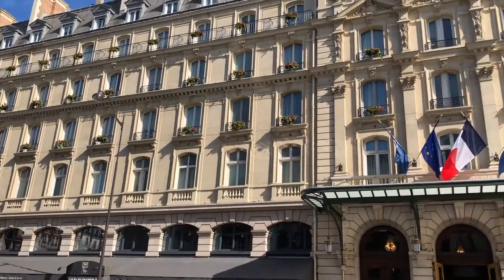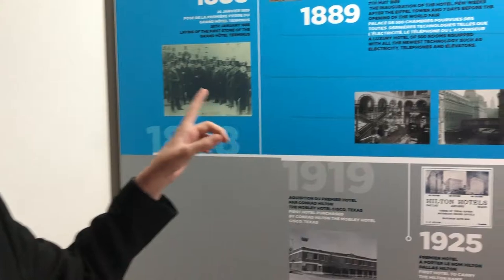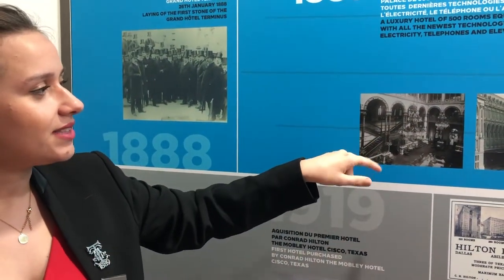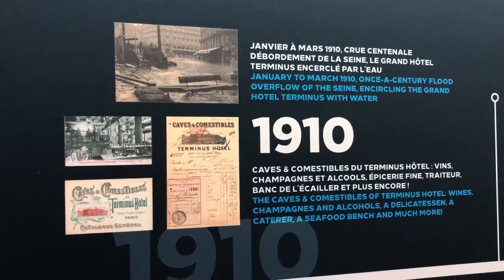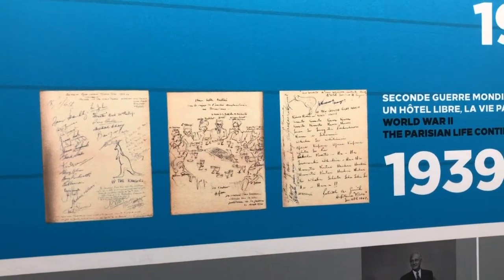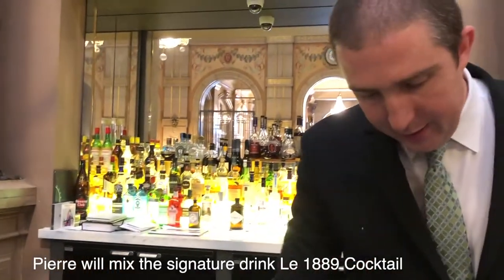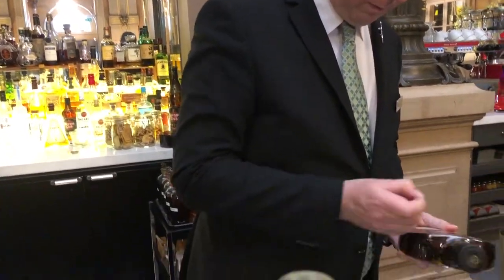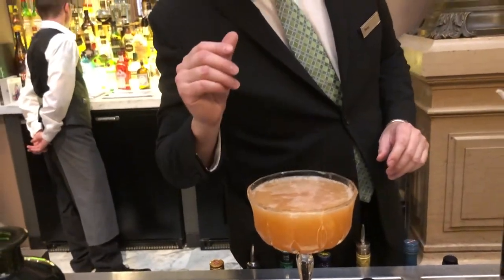The Hilton Paris Opera Hotel Saint Lazare Eiffel Tower Le Grand Salon Le Pain Quotidien Saint-Lazare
Video produced by Trending WWWandW LLC

Inception and History
Located at the center of the city the Hilton Paris Opera at 108 Rue Saint Lazare is in the heart of the historic Opera quarter. guests at the hotel will find cultural sites and attractions located nearby. The Opéra Garnier, the Louvre Museum, Rue de Rivoli and famous department stores Galeries Lafayette and Le Printemps are all within a short walk of the front door of the iconic historic building that has been transformed into a jewel of the Hilton brand.
Preceding Hilton’s Grand Opening in January 2015 after a $50 million renovation of this architecturally nuanced building it was the Hotel Concorde Saint Lazare. Its roots rival the Eiffel Tower. The original Hotel for which this building was designed, The Grand Hotel Terminus was opened on May 7, 1889 to accommodate foreign visitors to the Paris Great Exhibition of 1889. Its opening was announced by Gustave Eiffel from his tower which was built for the same exhibition.
Although designed and built to accommodate visitors to the Paris Great Exhibition of 1889, the Hotel was not officially a part of the event. Its mission was to provide guests with a luxurious experience while visiting Paris. Originally housing 500 rooms along with three restaurants, the Hotel Terminus lived up to its mission of providing luxury to the traveler for over a century.
The first renovation of the Hotel Terminus occurred during the economic downturn of the 1930s. While other hotels were suffering, the renovation of the Hotel Terminus continued to focus on innovative luxury. The new salon of the Hotel Terminus with a jazz orchestra playing the Charleston provided the guests with a sense of a perpetual party.
Only the Second World War interrupted the luxury that has been provided in this building since 1889. The 1944 acquisition of the Hotel by the Americans saw this stoic building turned into a hostel that provided shelter for refugees and Allied Soldiers alike. It was renamed “The Grand Club Central” by Allied Forces. In just 1 year it provided safe shelter for more than 182,000 men as well as serving over 625,000 meals. In 1946 the Hotel returned to civilian service.
Reinvented in 2015 as the Hilton Paris Opera Hotel
After undergoing an historically detailed renovation of the public spaces coupled with a complete modern renovation of the guest’s rooms, Hilton operates this iconic building in adherence to its original mission statement of providing luxury accommodations to the guests of Paris.
Today the Hilton Paris Opera Hotel provides guests with 268 modernized rooms with luxury amenities as well as 29 suites, a gym, executive lounge, bars and restaurants. Guests at the Hilton Paris Opera Hotel are only a ten-minute train ride from the Paris business district as well as being in the heart of the city. Clefs d’Or concierge is ready and able to make your stay pleasant and trouble free.
Guest rooms have undergone a modern renovation as most of the historical flavor and designs were beyond recapturing. As a guest at the Hilton Paris Opera Hotel you will enjoy luxuriously appointed rooms with historic accents, pictures and art work that adds a reminder of the past to your luxury modern stay. The room décor features pallets of gray, with a splash of bright colors.
Guest room choices include Superior Room, Deluxe Room, Twin Deluxe Room, Executive Room as well as a selection of suites. Suite sizes offered include King Suite, Queen Master Suite, Queen two room suite.
Fine dining at Le Grand Salon includes Goat Cheese and Watermelon, Caesar Chicken Salad,  Tomato Burrata , Sea Bass, Pasta and Black Current Ice Cream with Macaroons

Le Grand Salon is in the historic foyer which features an elegant cocktail bar. The dining area of Le Grand Salon is highlighted by an international menu throughout the day. Weekday hours are 7:30 AM – 1:00AM. Saturdays and Sunday hours are 10:30 AM – 11:00 PM
Guests and Parisians can also enjoy Le Pain Quotidien Saint-Lazare located on Rue Saint-Lazare. It features organic and fresh recipes including take away from 8:00 AM – 9:30 PM. There is also a selection of their spreads, jams, cooking oils, salt & pepper, cook books, coffees and teas to take home and remember the Paris experience.
Le Petit Bar offers an exclusive ultra-modern space for events, team meetings or private socials.